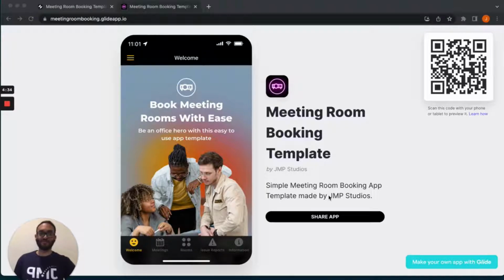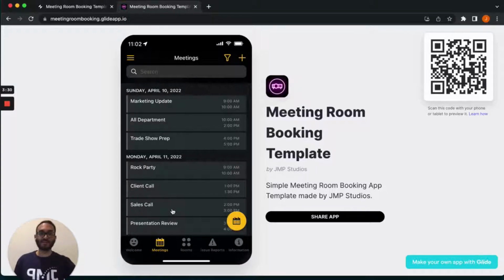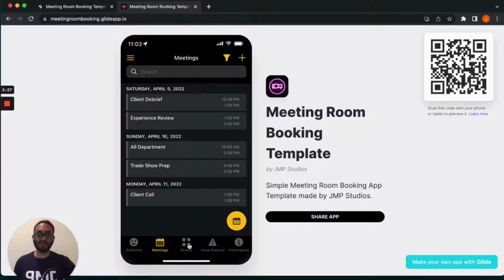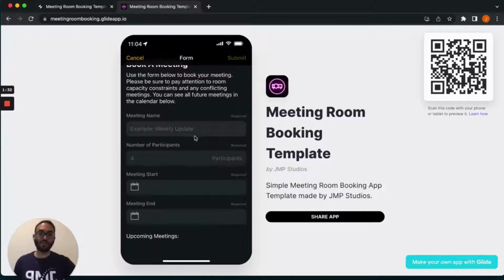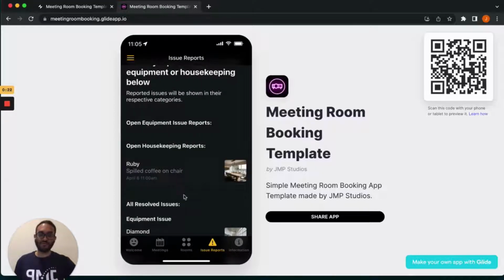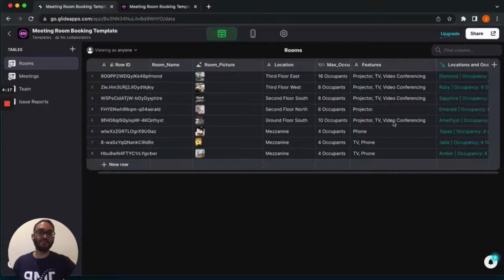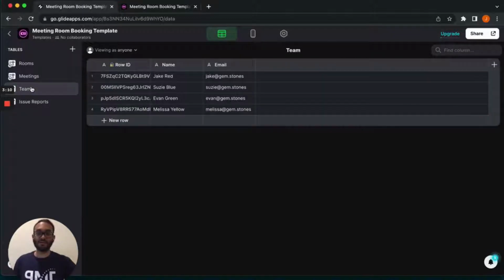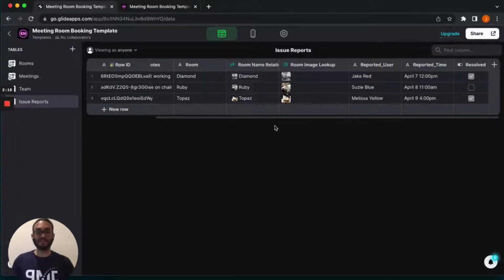Meeting Room Booking Glide Template Walkthrough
Create Glide Applications with JMP Studios! Watch this walkthrough to see the Meeting Booking Room template application that you can use to keep track of your meeting rooms.

Develop Unlimited NoCode Applications with JMP Studios at jmpstudios.xyz.